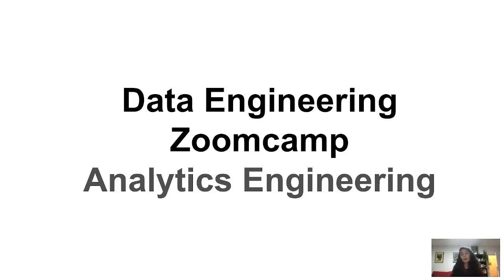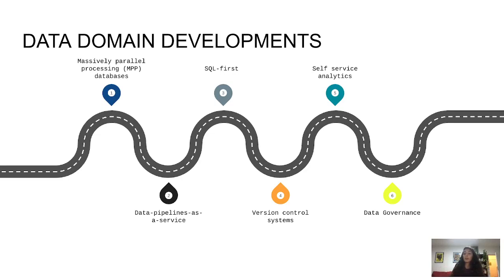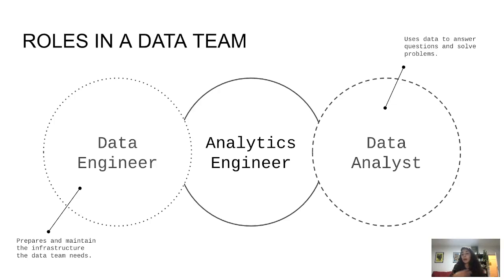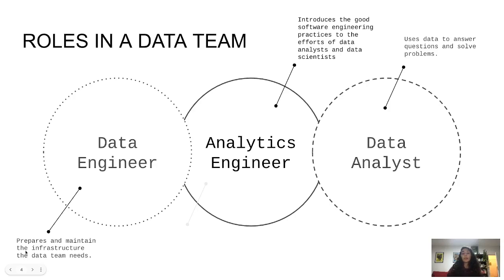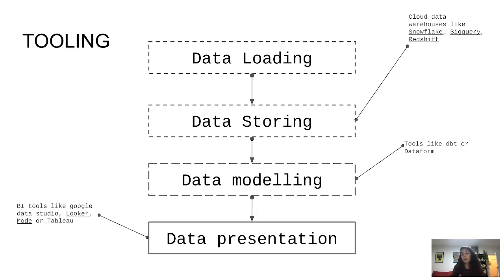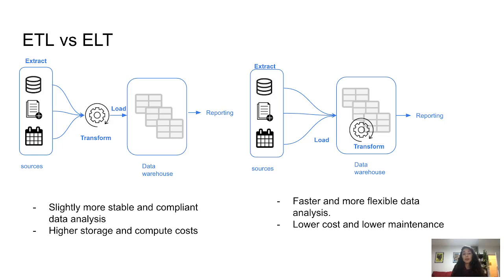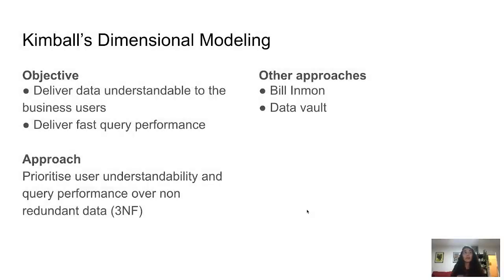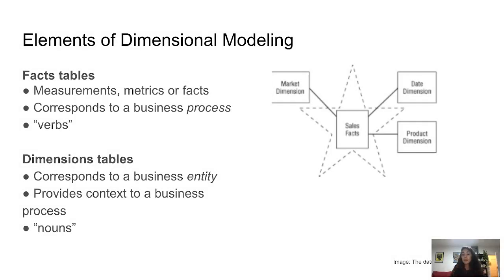DE Zoomcamp 4.1.1 - Analytics Engineering Basics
Timecodes:

00:00 1 - What is Analytics Engineering?
00:17 Data domain developments
01:02 Roles in a data team
02:20 Tooling
03:06 2 - Data modeling concepts
03:11 ETL vs ELT
04:12 Kimball's Dimensional Modeling
05:05 Elements of Dimensional Modeling
05:50 Architecture of Dimensional Modeling